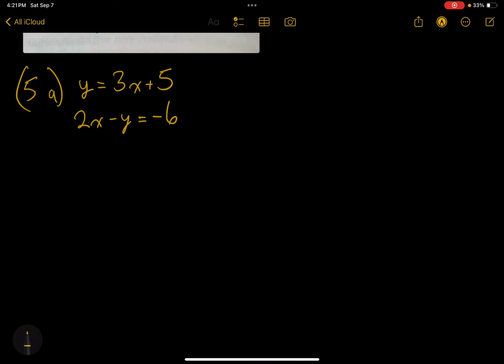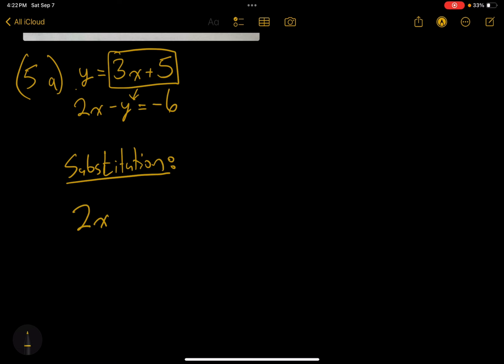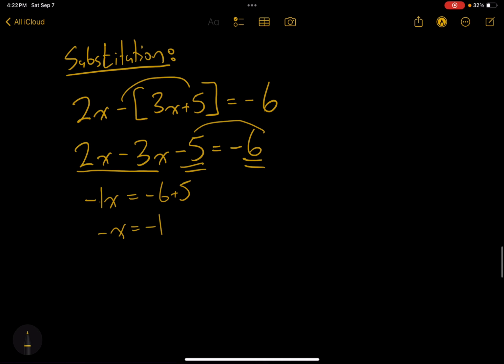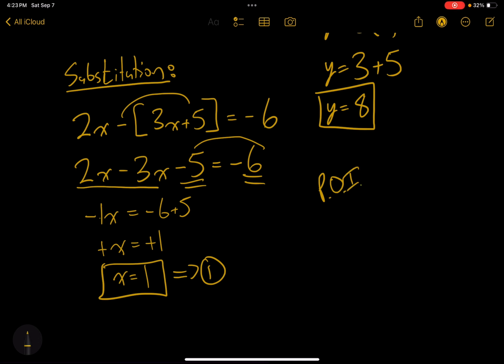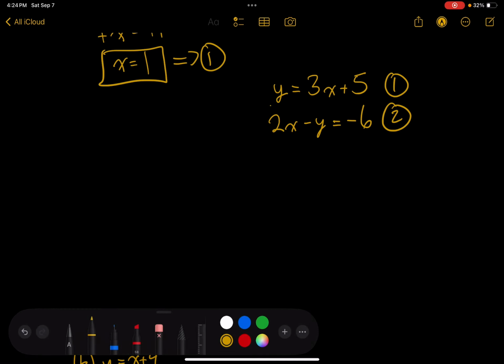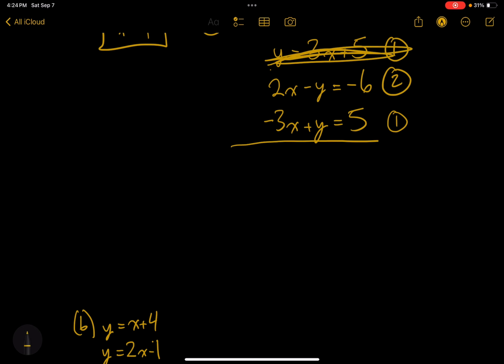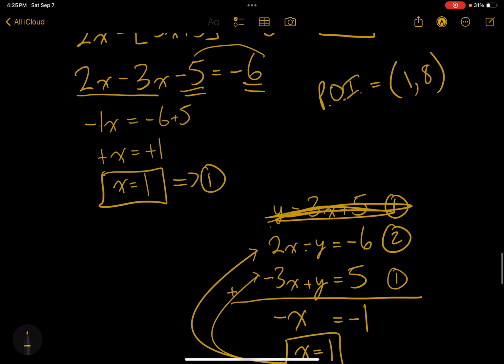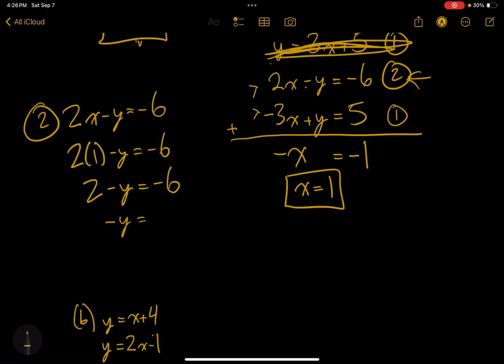Functions pg2 q5a